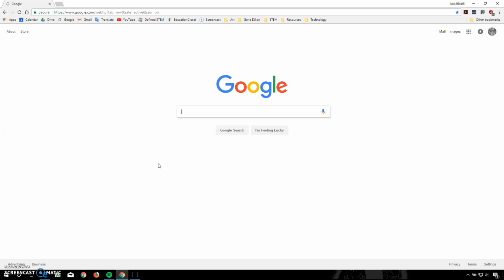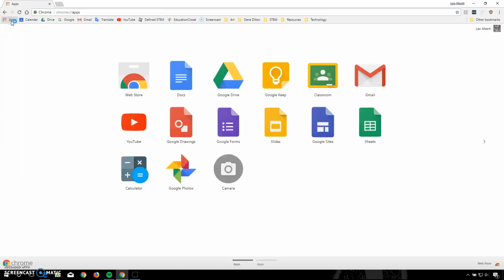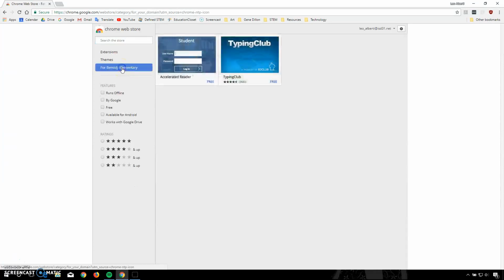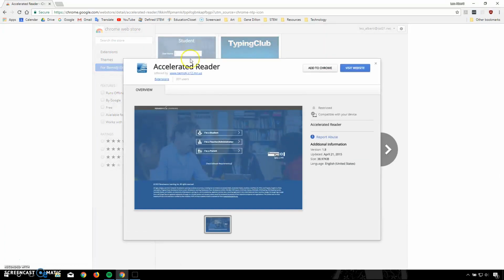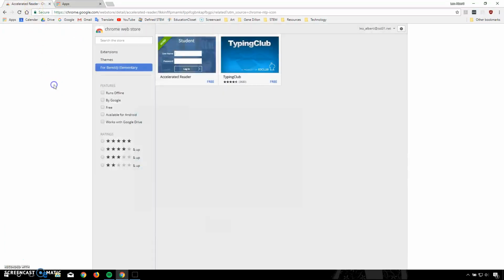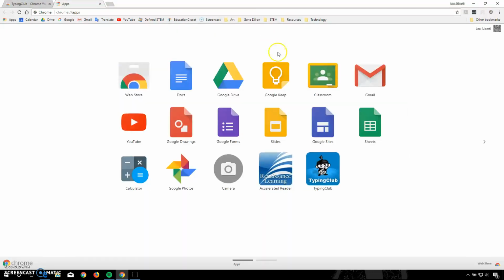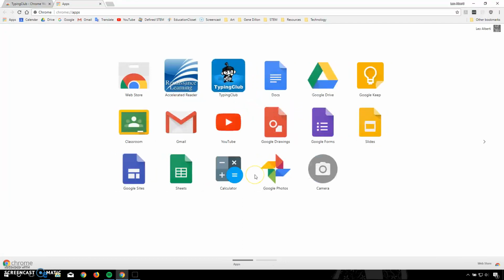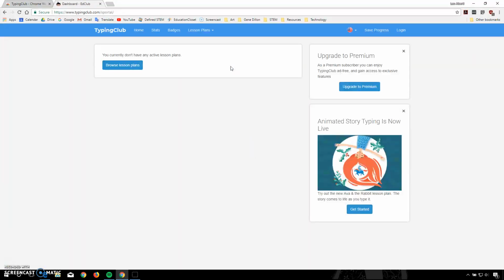Accelerated Reader and TypingClub